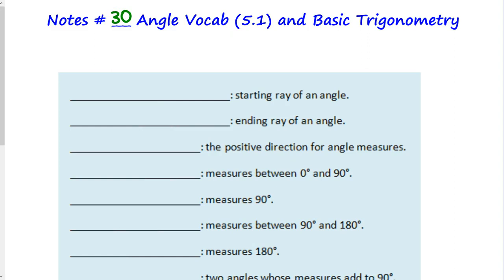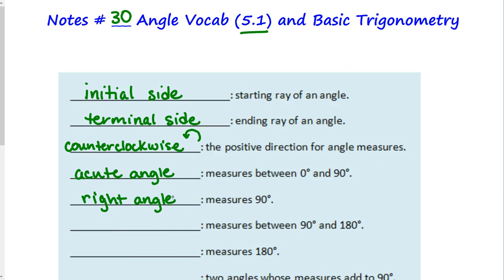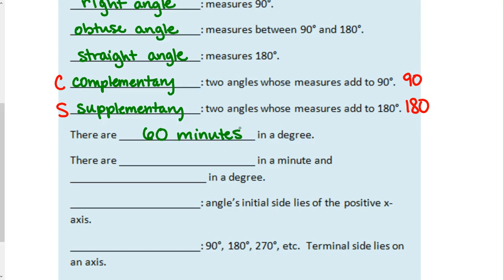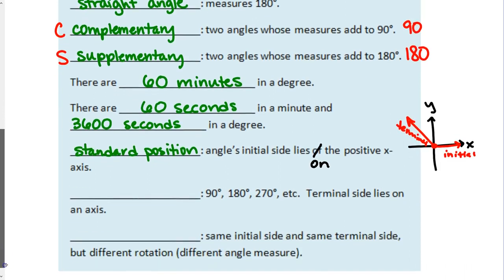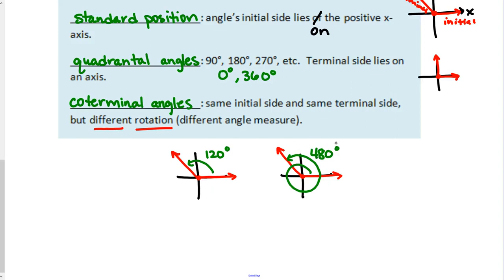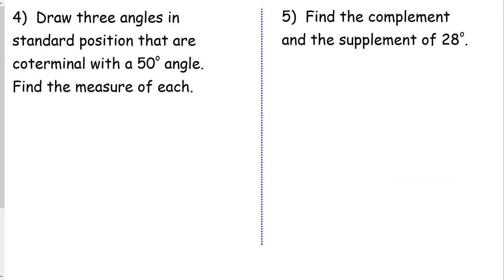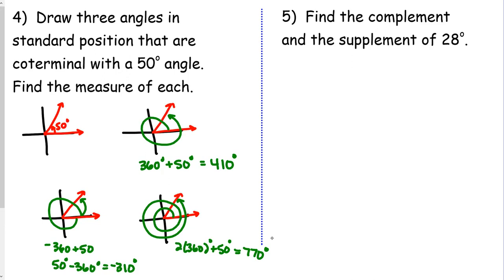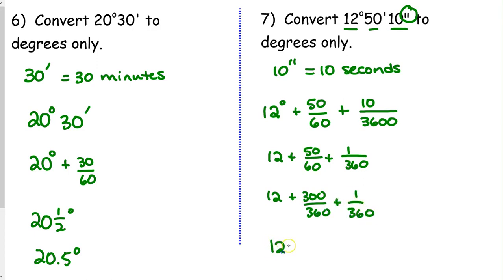pc 5 1 part 1